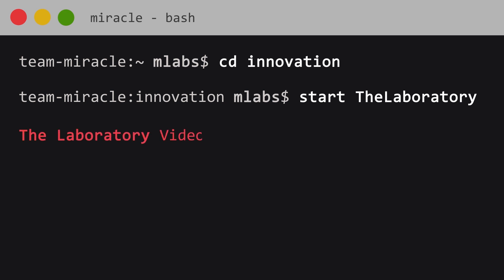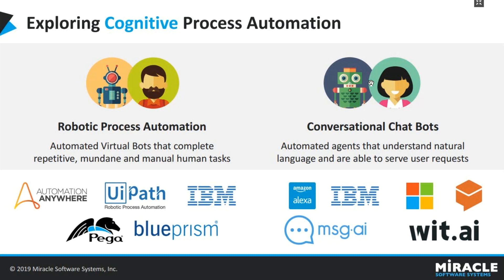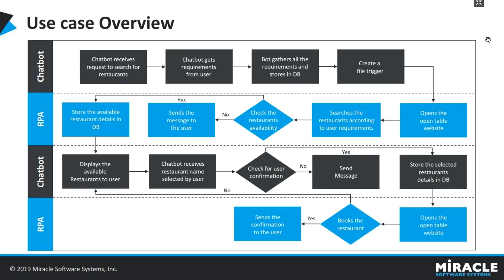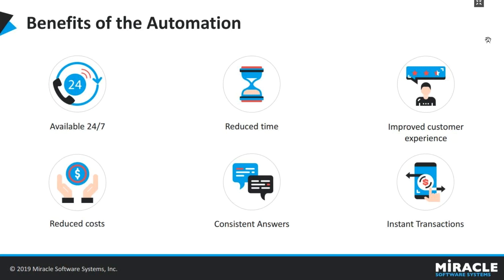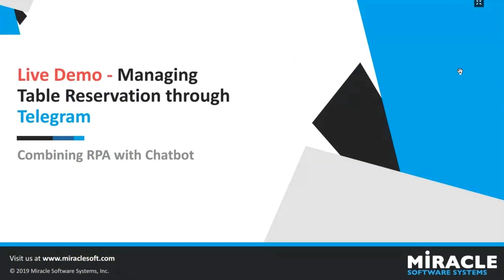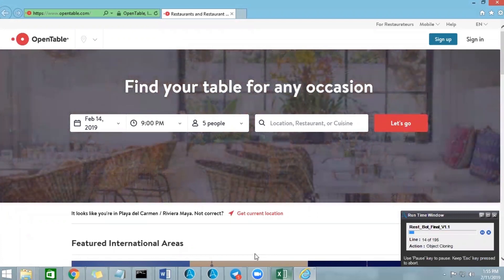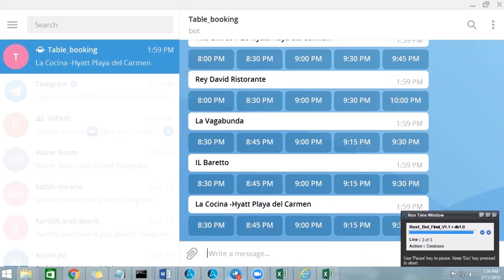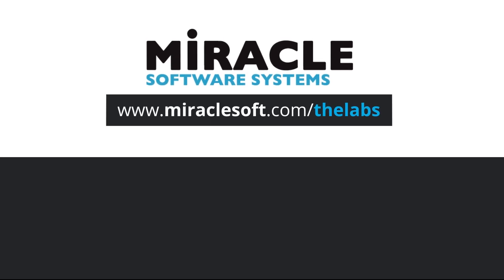Manage your Reservation and Booking through Telegram using Chatbot with RPA | The Laboratory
Over 89% of consumers prefer communicating via text, and more than half have positive perceptions of businesses that utilize text to communicate with customers. To apply this to the restaurant industry, we’ve created Ellen, a chatbot that helps people reserve tables.

In this video, see how our smart assistant, Ellen, helps a customer book a table. It interacts with RPAbots to retrieve and pass information to assist the customer quickly and efficiently via a text based chat.